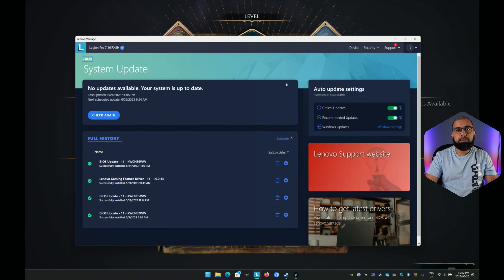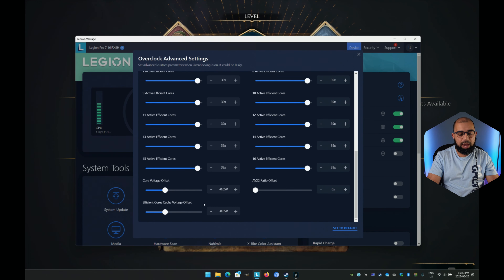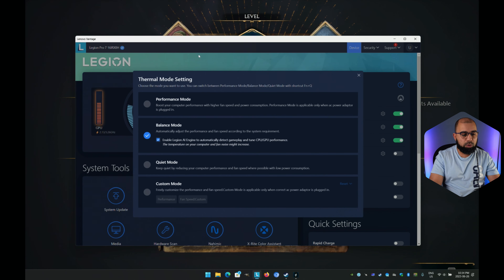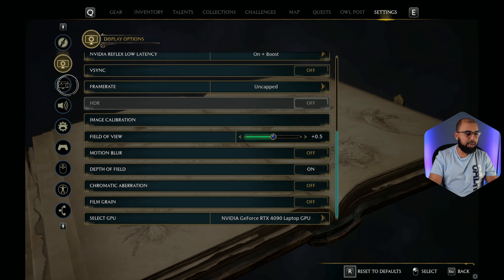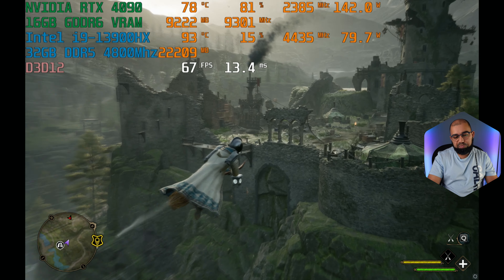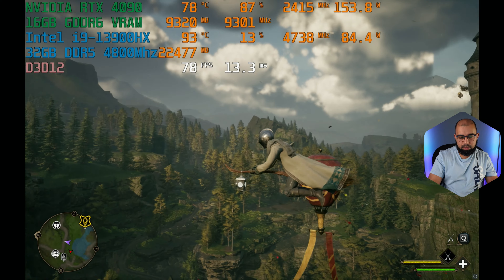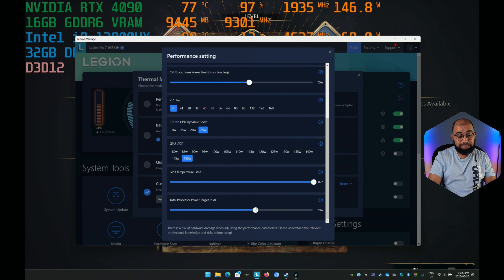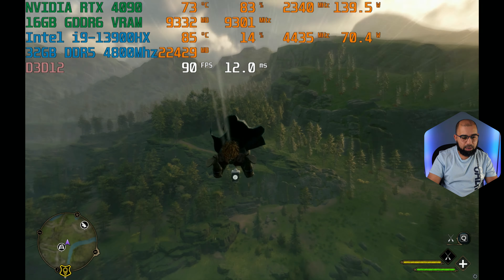BIOS Update 11 - Hogwarts Legacy gameplay test - Lenovo Legion Pro 7i (2023)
BIOS Update 11 was released for 2023 Lenovo Legion Pro 7i. In this video I test it out to see if there is any performance improvement in the various modes in Lenovo Vantage using Hogwarts Legacy. Hogwarts Legacy was also graced with a significant update recently. Can the RTX 4090 finally hit 175W of power in this game? Tune in to find out.